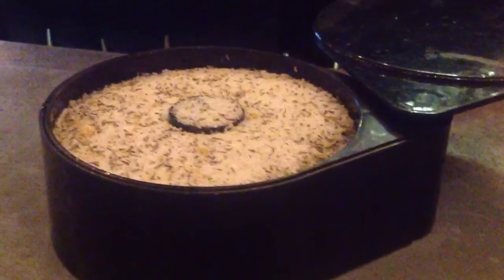Cody's Lagniappes episode 5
The salt mixture they use at the carousel bar